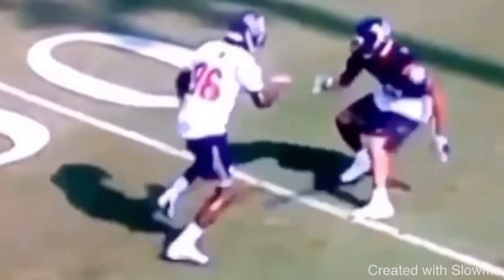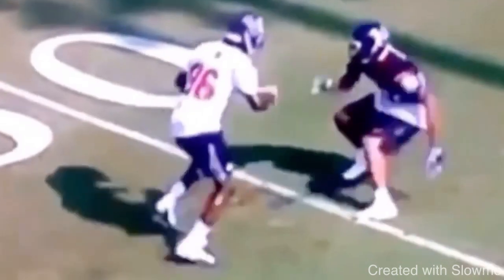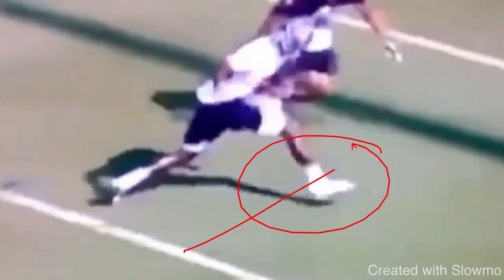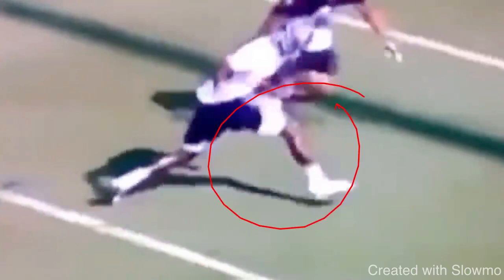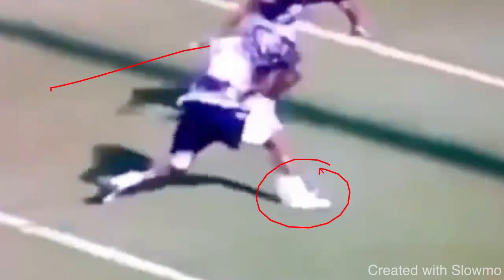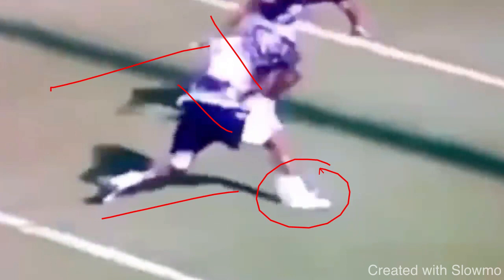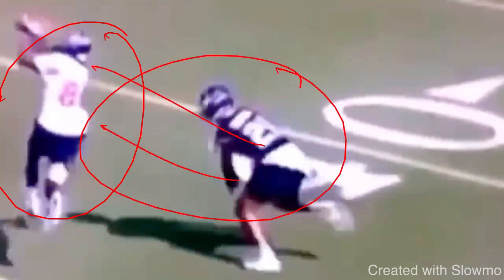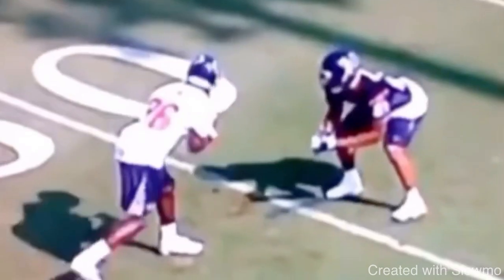How To Make More Explosive Cuts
In this video I breakdown HOW TO MAKE MORE EXPLOSIVE CUTS. I hope you enjoy!

MEMORIAL DAY BUY 1 GET 2 FREE SALE!!